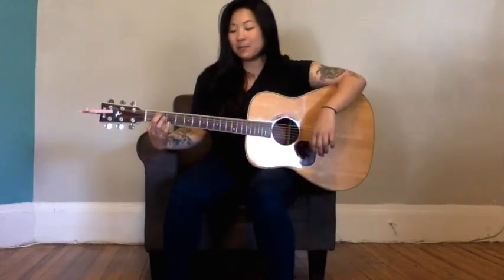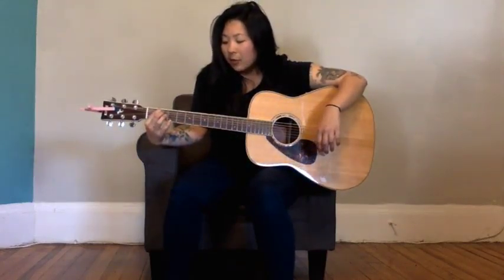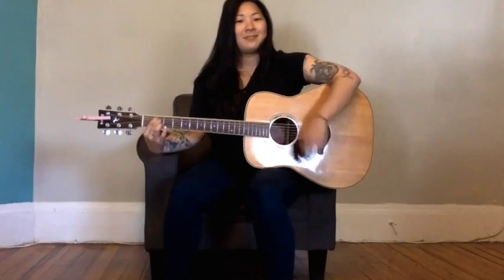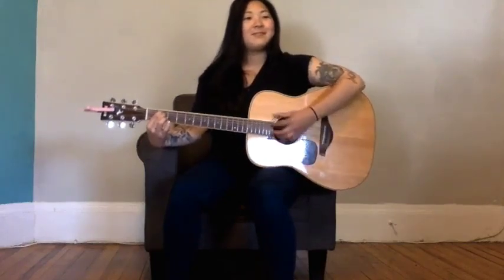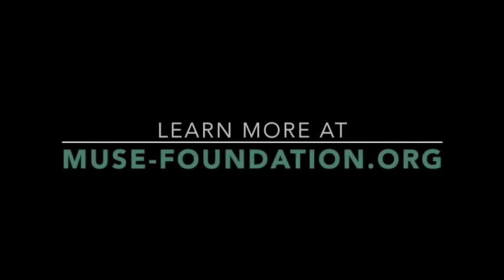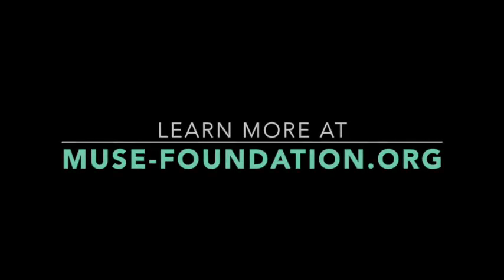[Guitar] E minor Chord